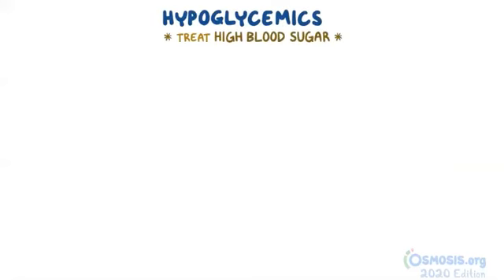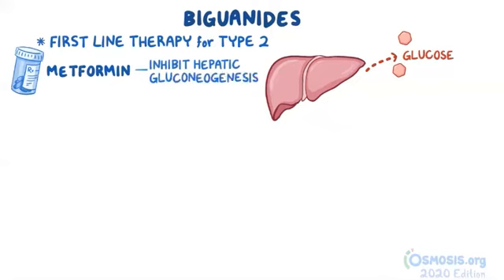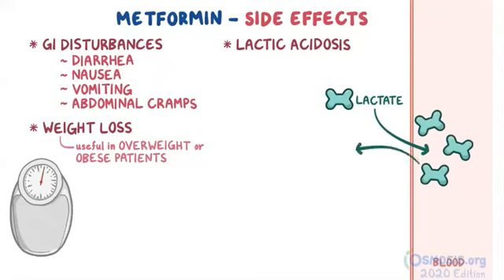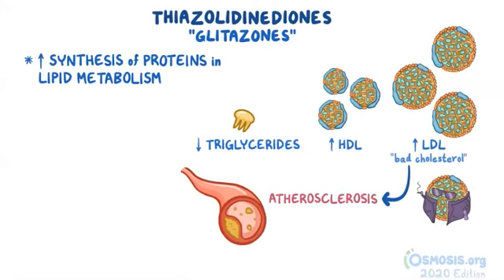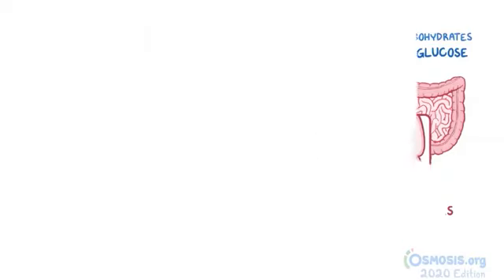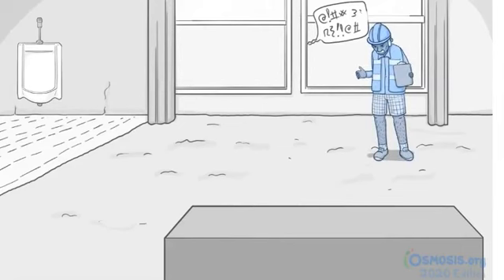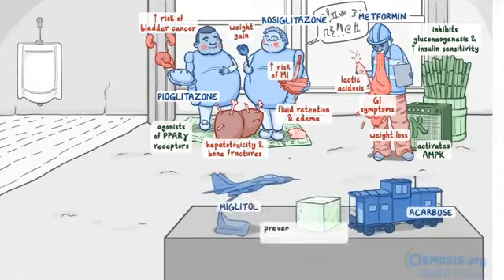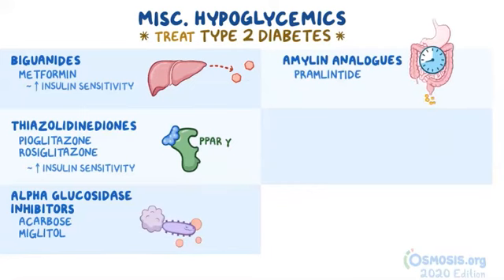Hypoglycemic Agents | Osmosis